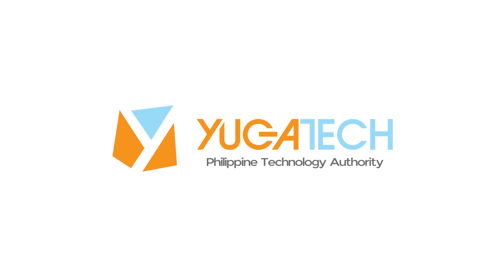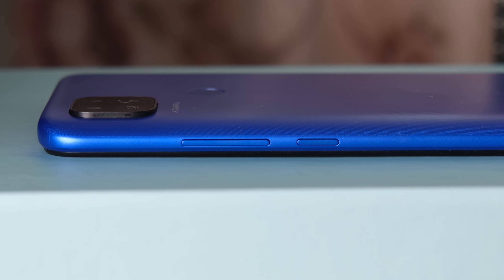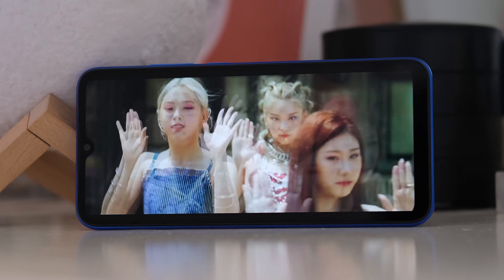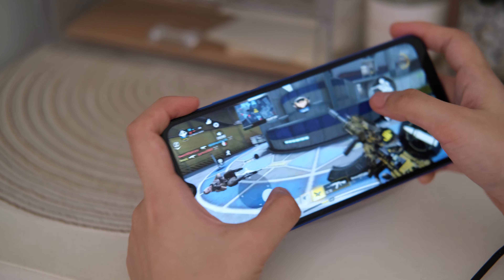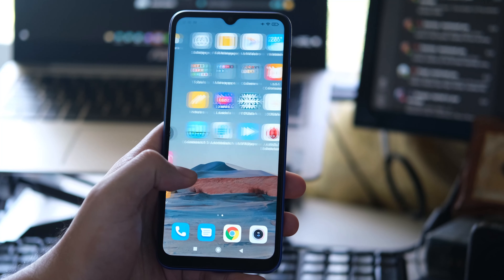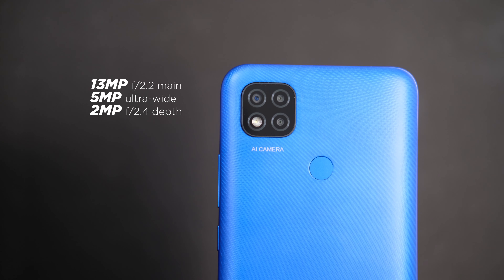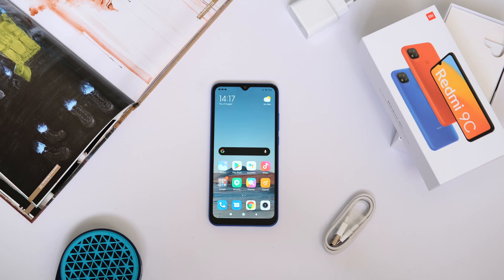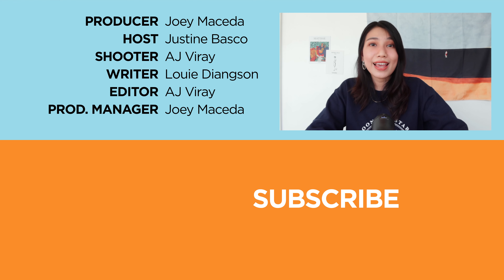Redmi 9C Review